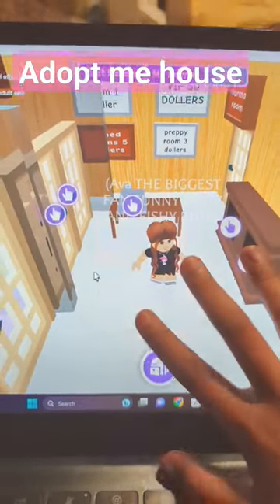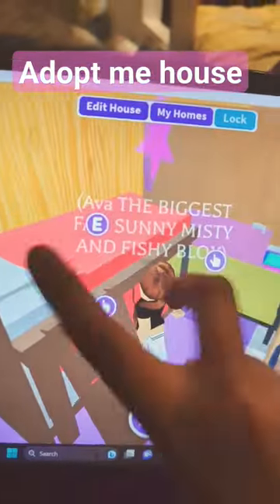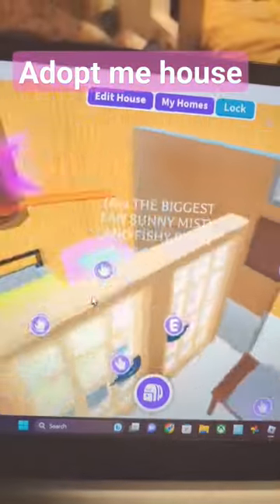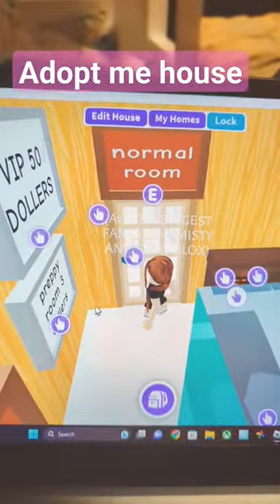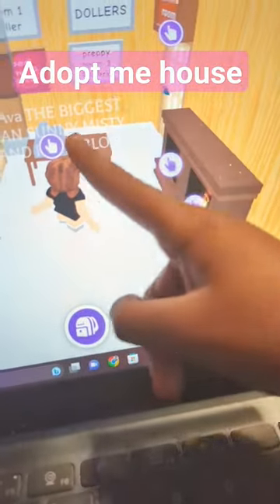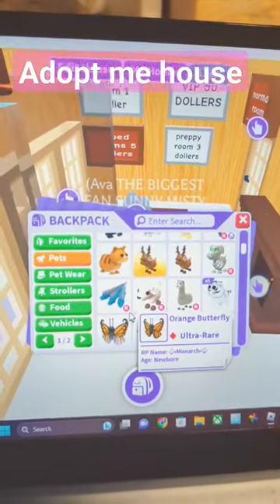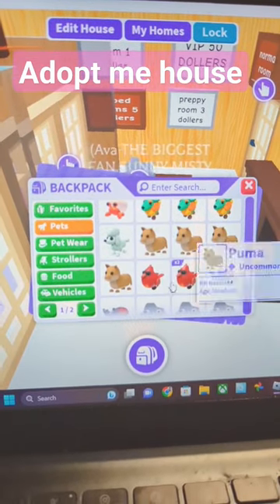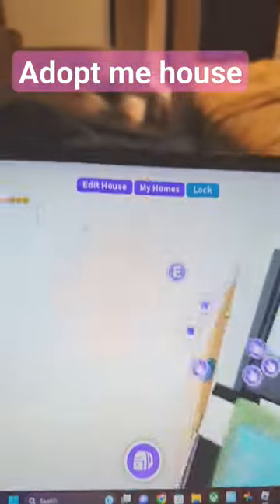play adopt me 😽😹😻